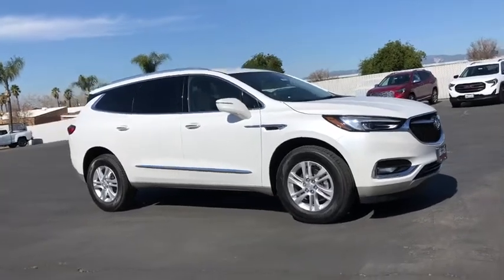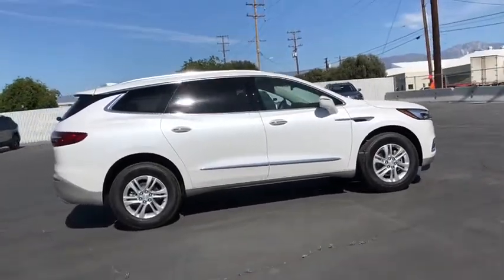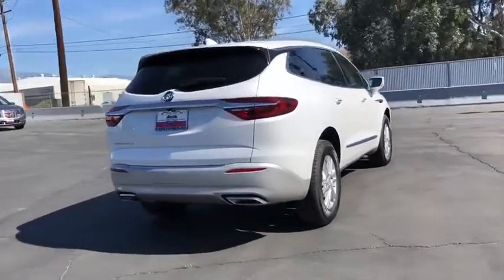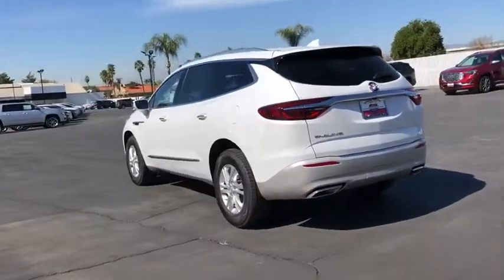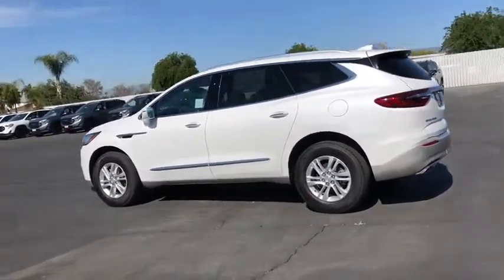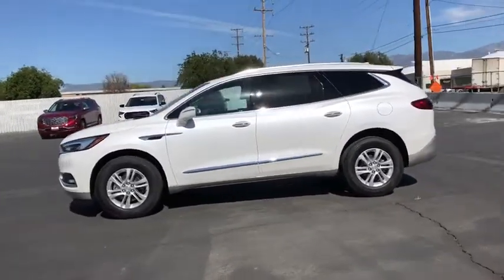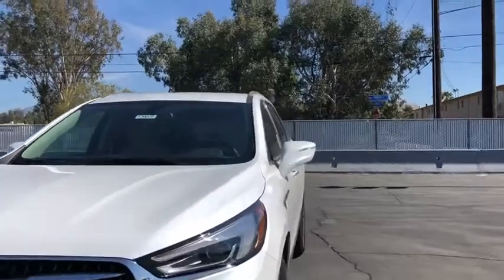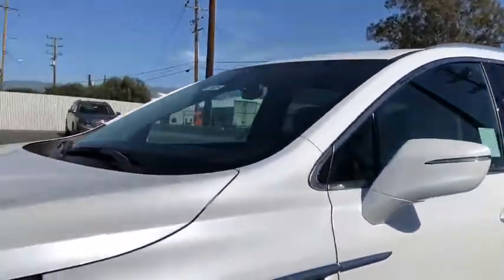2020 Buick Enclave Inland Empire, Redlands, Yucaipa, San Bernardino, Highland, CA 120025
White Frost Tricoat New 2020 Buick Enclave available in Inland Empire, California at Hatfield Buick. Servicing the Redlands, Yucaipa, San Bernardino, Highland, CA area.

301 E. Redlands Blvd